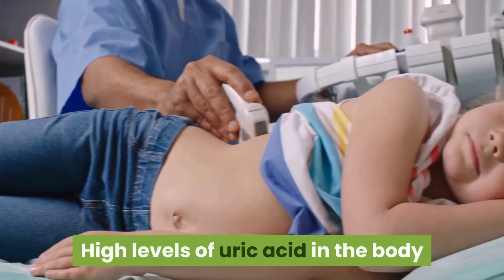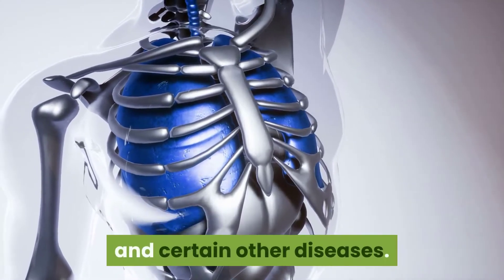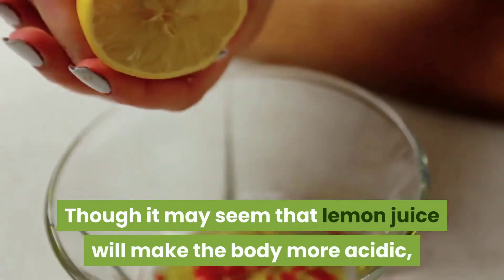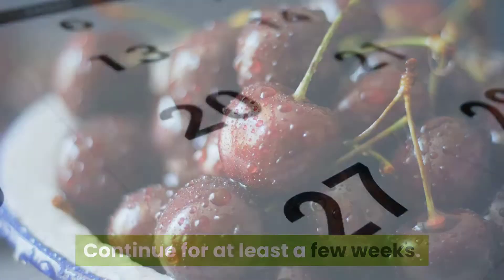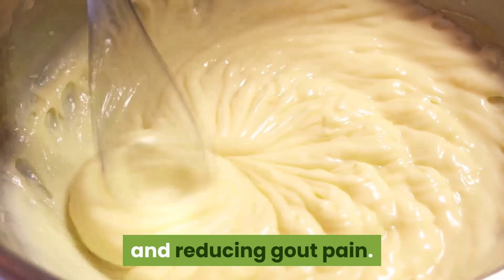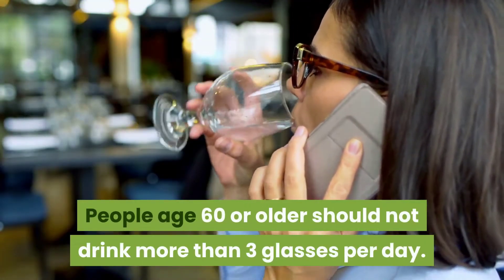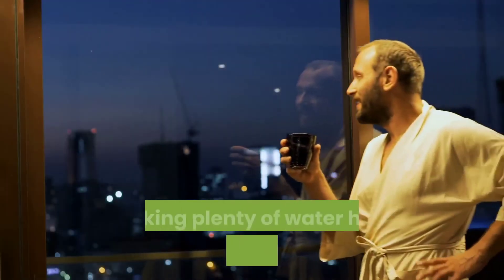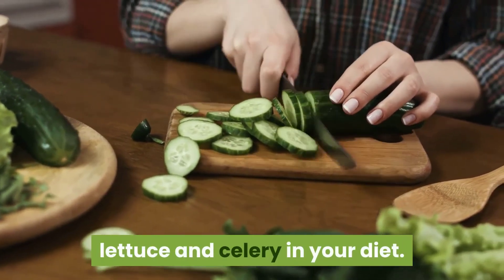How to Reduce Uric Acid | Foods to Reduce Uric Acid | Remedies for Uric Acid | Natural Cures System